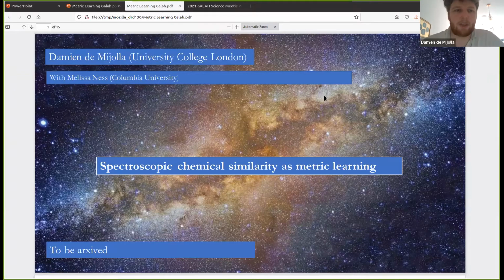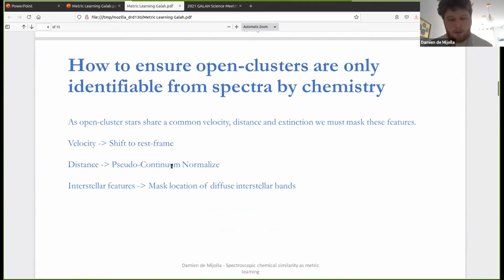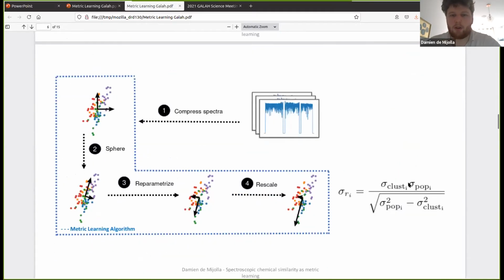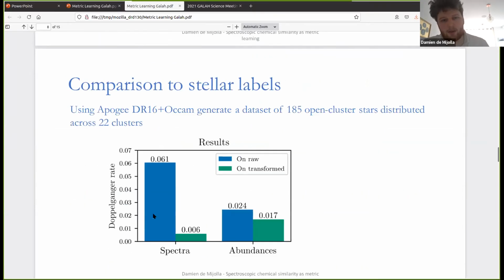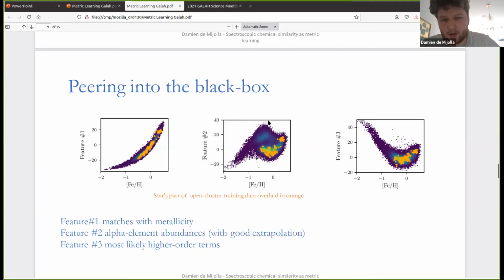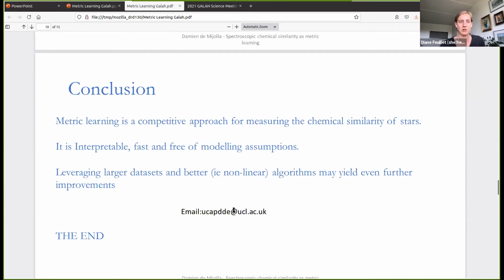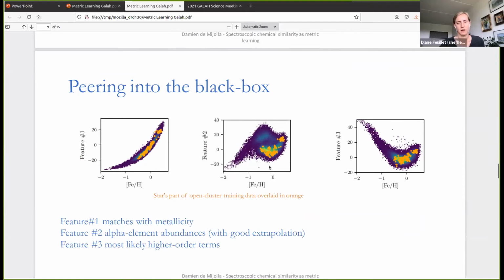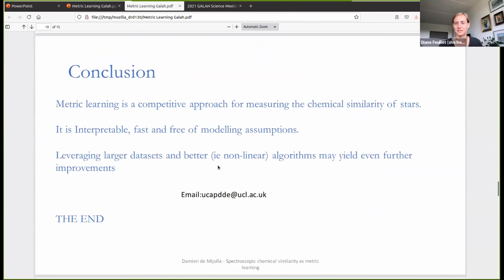Damien de Mijolla • Spectroscopic chemical similarity as metric learning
Damien de Mijolla • University College London

Spectroscopic chemical similarity as metric learning

To understand the Milky Way disk's formation, we are interested in identifying chemically similar stars, which have presumably formed at similar locations. Current methods for estimating chemical abundances from stellar spectra make use of synthetic stellar spectra. This reliance on synthetic spectra, because of a mismatch with observations, limits the precision with which abundances can be estimated.  Therefore, we are motivated to work with the spectra directly to capture and compare the chemical information in stars. In this talk I will present results on recovering chemically identical stars from stellar spectra alone. We employ metric learning to project spectra directly into a lower dimensional subspace which we use to encode a chemical distance between stars. Our approach rests on the assumption that, after suitable pre-processing to isolate chemical variance, stars within open-clusters can be identified directly from their spectra, given their near-identical chemical compositions. Therefore, a model trained to recognize open-cluster members provides a mapping to recover chemically identical stars. We demonstrate our approach on the APOGEE dataset. We identify held out open cluster stars with higher efficiency with our data-driven spectra approach, compared to when using stellar abundance measurements. We quantify our performance using the reference of field stars that are found to be as chemically similar as open cluster stars: with our method, only 0.6% of field stars appear as chemically similar as birth siblings compared to 1.7% when using stellar abundance labels.